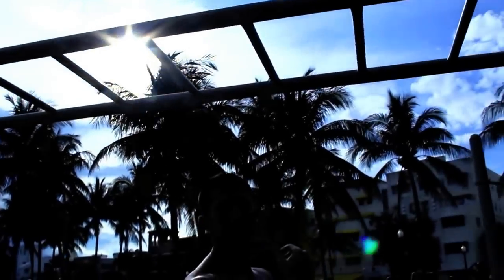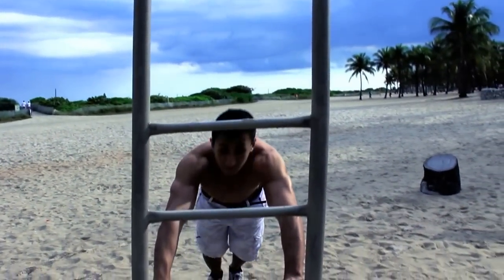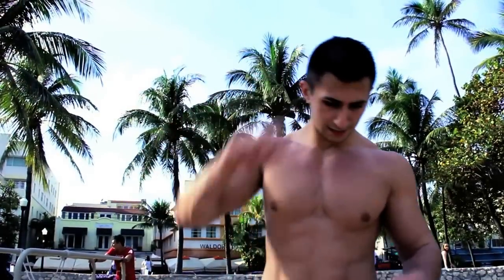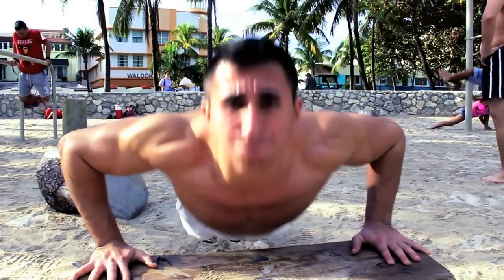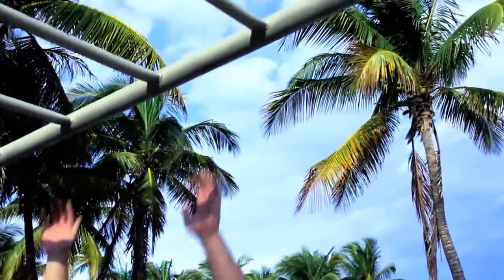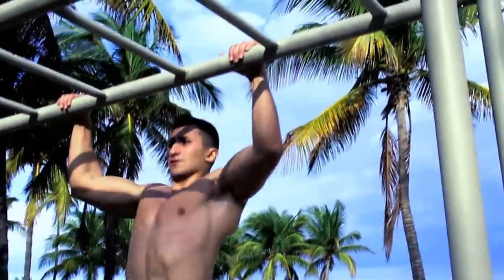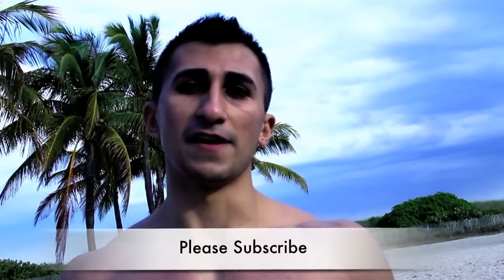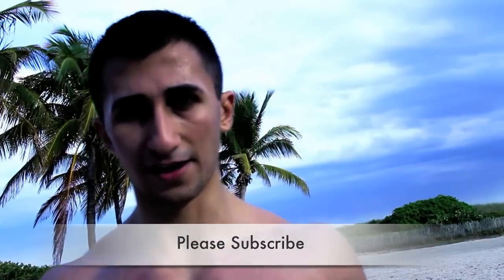Full Body Workout at South Beach by Rami Sami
Full body workout at South Beach without any gym equipments. using body weight and pull up bars to have a great full body workout. I added a circuit of high intensity workout that will boost your testosterone and help you lose fat

Thanks for my mom(Amal Simon) for recording